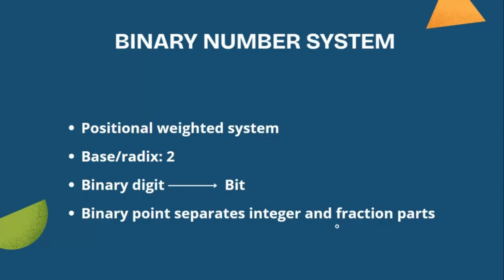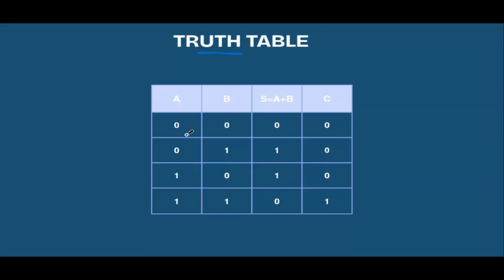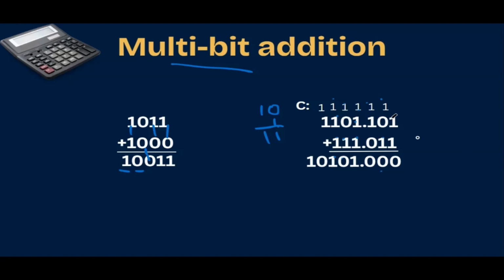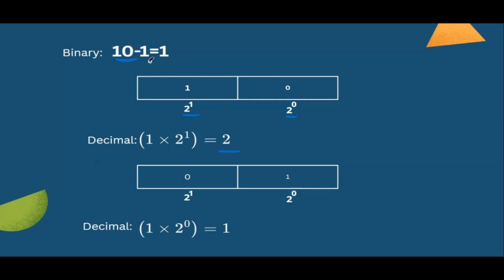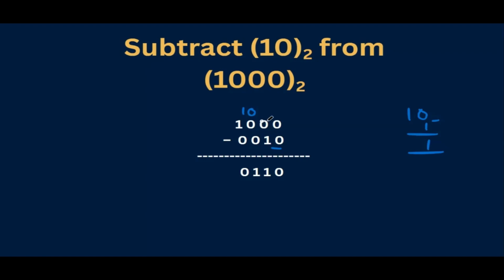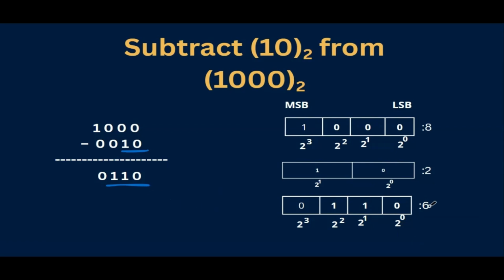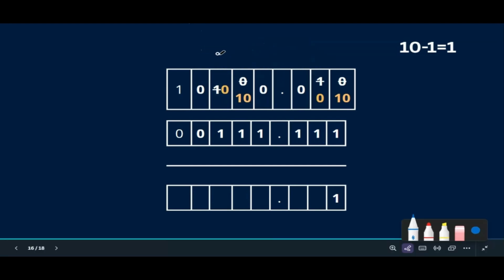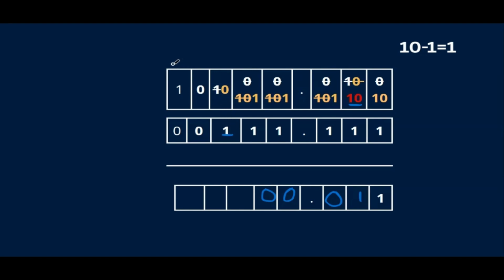Binary Addition and Binary Subtraction Made Simple | Binary Math Made Easy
In this video, we’ll learn how computers perform Binary Addition and Subtraction — the most fundamental operations in digital logic.

We’ll start with the binary number system, understand MSB, LSB, and positional weights, and then dive into step-by-step examples of addition and subtraction — including how carry and borrow work in binary arithmetic.

Topics Covered

What is the binary number system

Rules of binary addition (0+0, 0+1, 1+1 with carry)

1-bit and multi-bit addition examples

Fractional binary addition

Rules of binary subtraction and borrow concept

1-bit subtraction truth table

Binary subtraction examples (including fractions)

Verification using decimal equivalents

Ideal For

Students of Digital Electronics, Computer Organization, or Microprocessors

Anyone preparing for engineering or CCNA-level computer fundamentals

Curious learners who want to know how computers actually perform arithmetic using only 0s and 1s